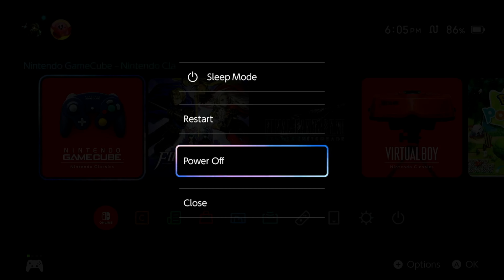Nintendo Switch 2 Error Code 2137-0162 Fix - Full Guide